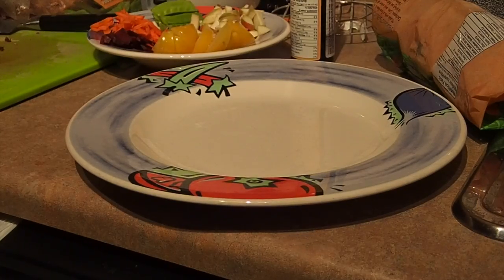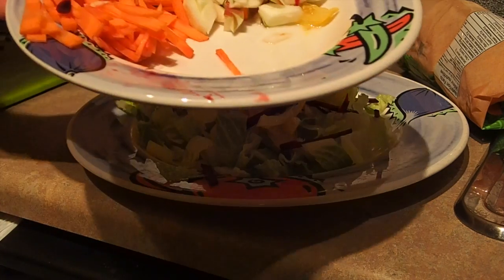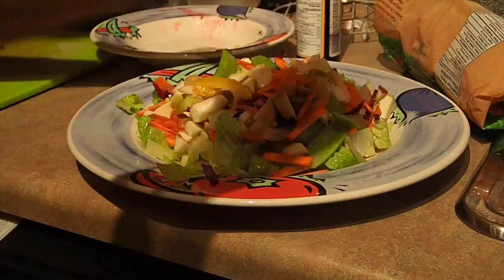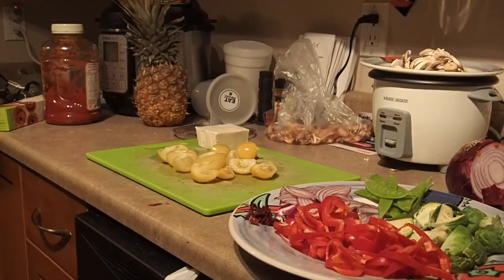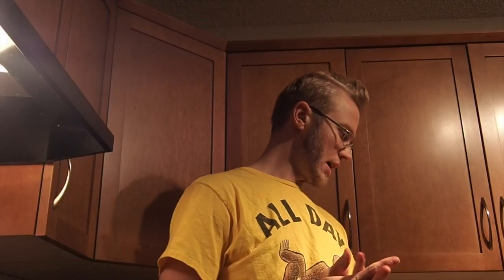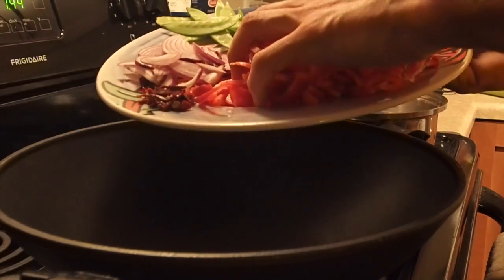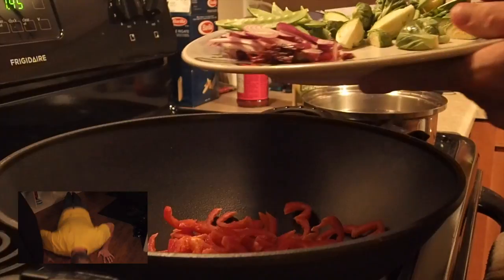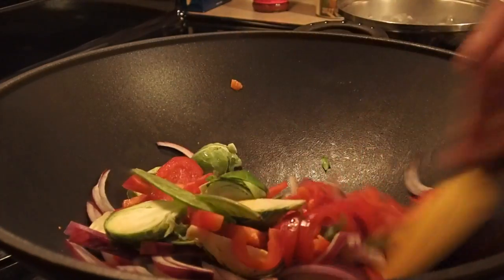Fig Salad And Tandoori Tofu Penne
Some of the tools i use everyday will be listed below as well as other social media platforms that i'm posting on contest will be held on these pages for free gear in the future! Leave a comment look forward to hearing from you!

My Gear:
GoPro Kit